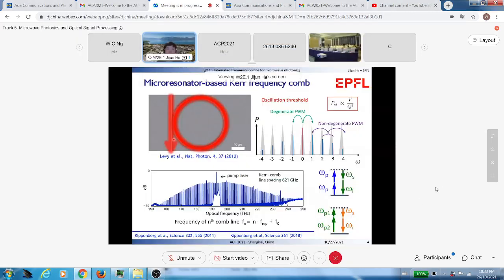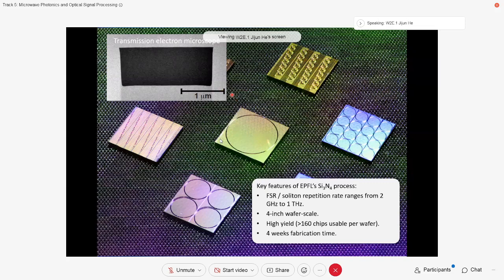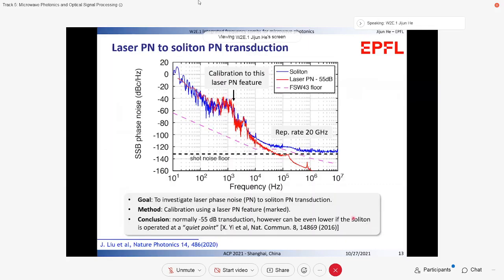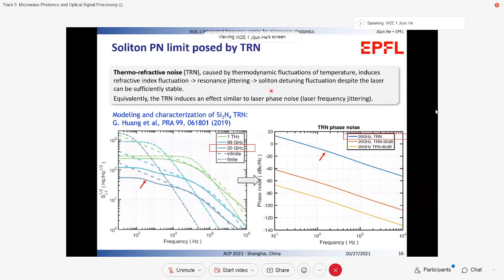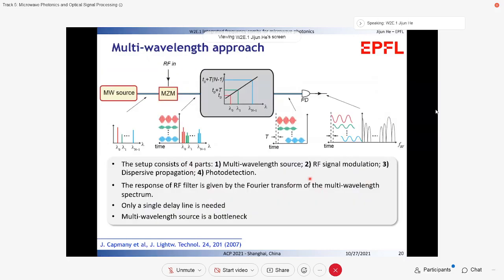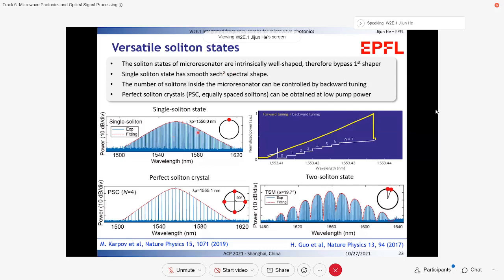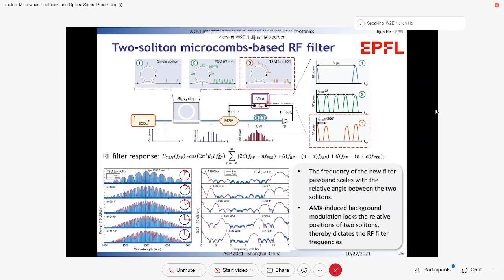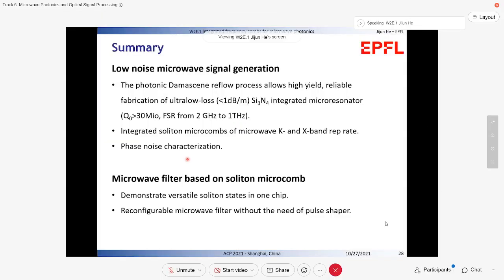ACP_2021_W2E.1_IntFreqCom1